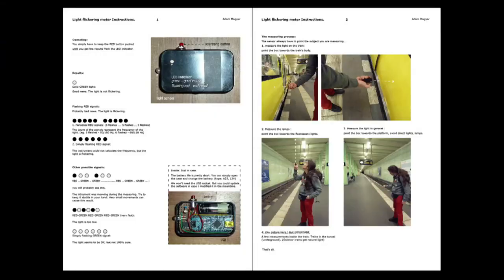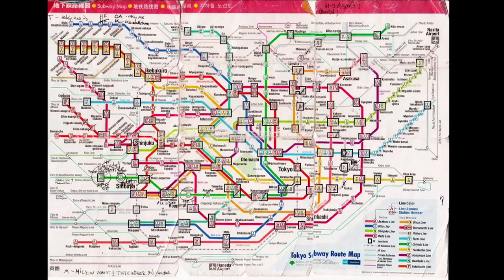Can you alter time? | Adam Magyar | TEDxGateway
Magyar has with his latest invention, managed to bend the conventional representations of time and space, stretching milliseconds into minutes, freezing moments with a resolution that the naked eye could never have perceived.

Traveller, artist, visualizer and a self-taught photographer who is taking the world by storm; it wouldn’t be wrong to call this high-school dropout the Einstein of photography. Adam has successfully invented a new technique of photography which allows him to take high-resolution photos of speeding trains and passengers in the subway and turn this footage of seconds into minutes, allowing his audience to get a slow glimpse into the fast-paced human life.

Born in Hungary, Magyar started taking pictures in his late twenties. A traveller at heart, he wandered through Asia and captured images of Indian street vendors, holy men, and students. His work evolved rapidly from conventional documentary photography to surreal, radically experimental imagery that reflected his obsession with finding innovative new uses for digital technology.